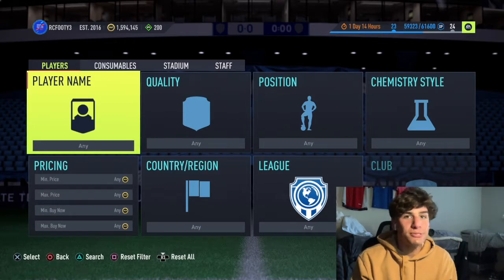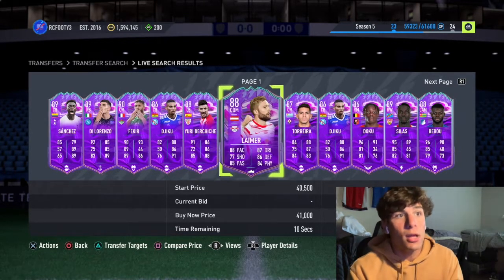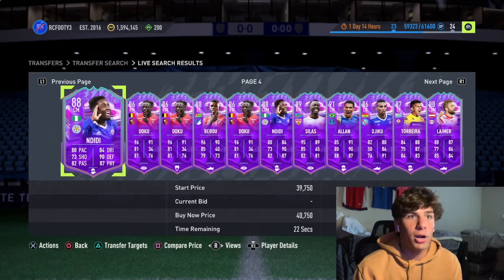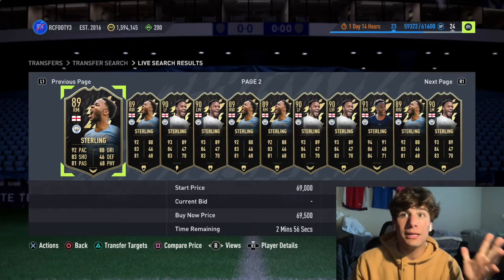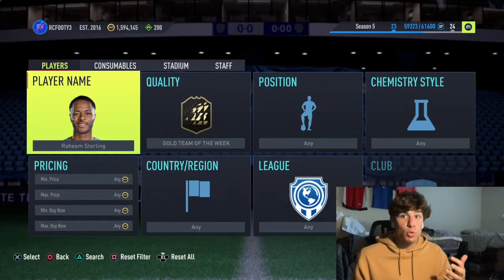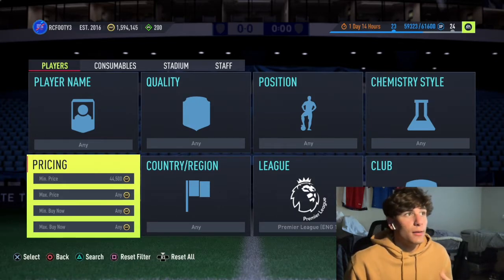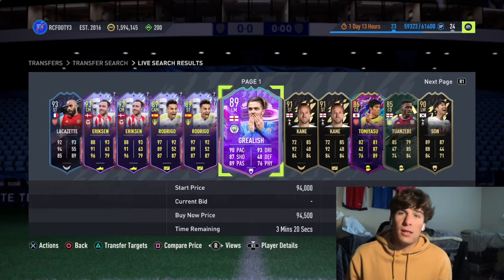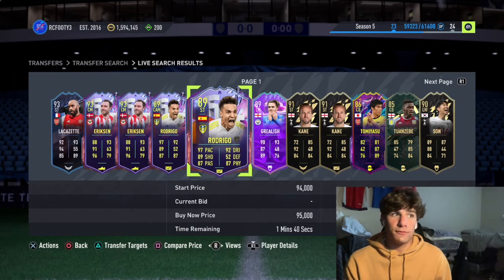FIFA 22 HOW TO MAKE COINS FOR TOTS